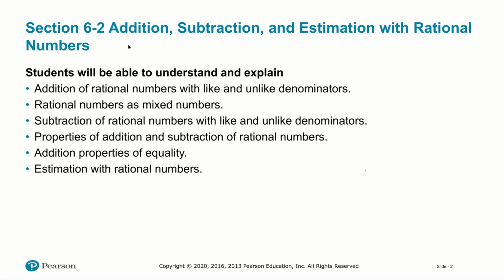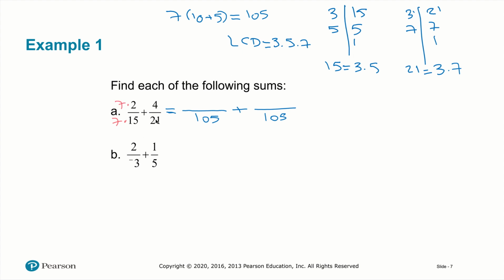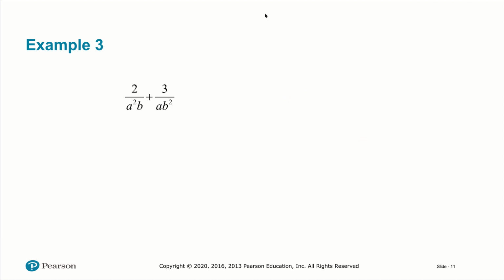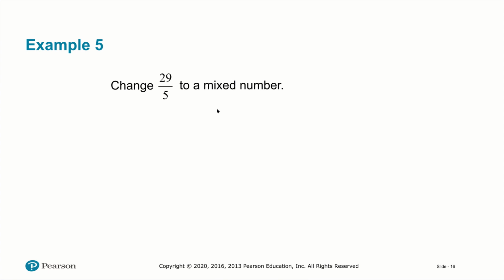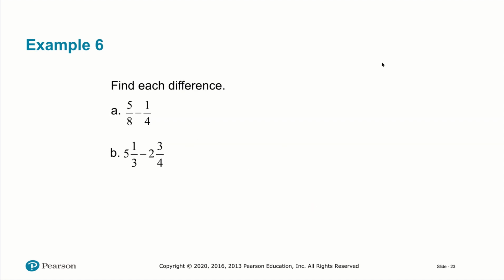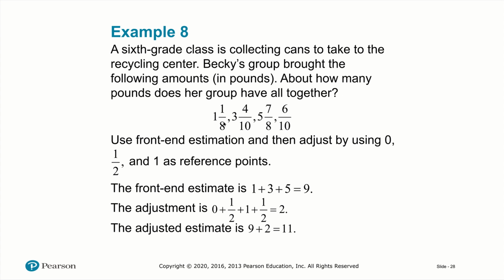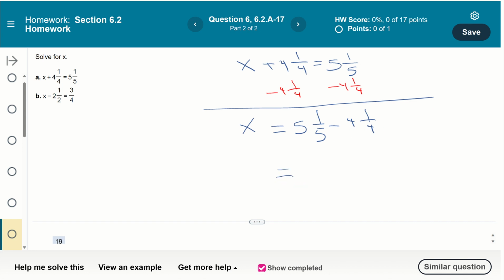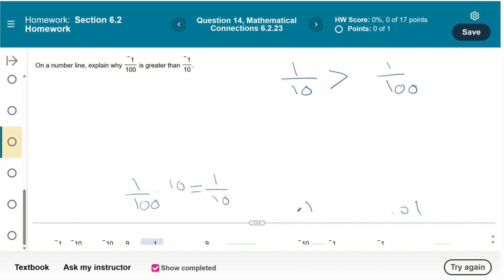Principles of Mathematics - Lesson 17 - Addition, Subtraction, and Estimation with Rational Numbers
• Addition of rational numbers with like and unlike denominators
• Rational numbers as mixed numbers
• Subtraction of rational numbers with like and unlike denominators
• Properties of addition and subtraction of rational numbers
• Addition properties of equality
• Estimation with rational numbers